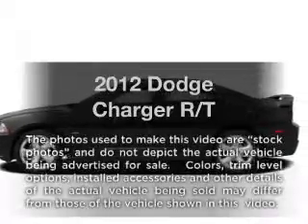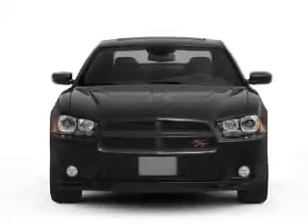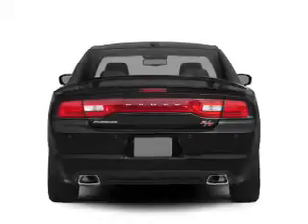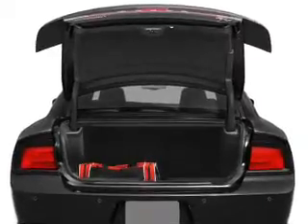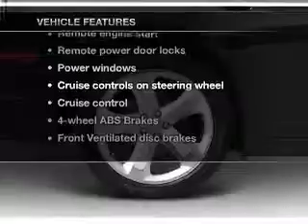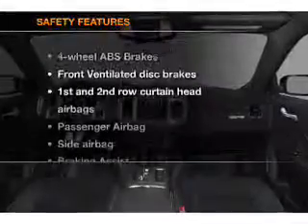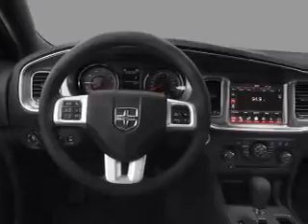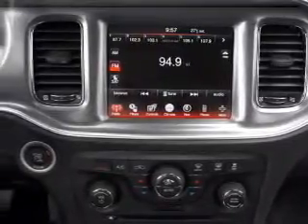2012 Dodge Charger - Springfield OH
Year: 2012
Make: Dodge
Model: Charger
Trim: R/T
Engine: 5.7 liter 8 cylinder 16 valve
Transmission: 5-Speed Automatic
Color: Bright White Clearcoat
Mileage: 3
Address:
1501 Hillcrest Ave